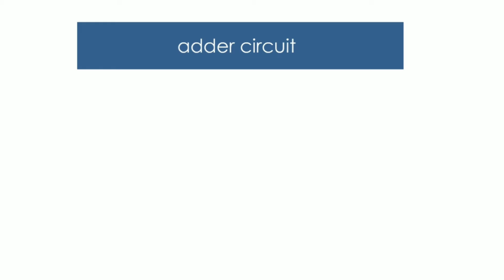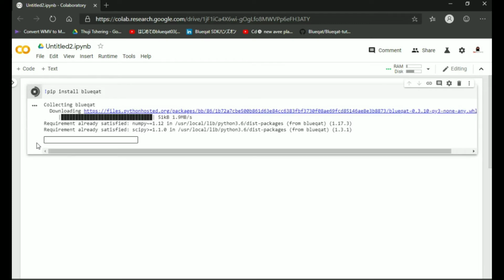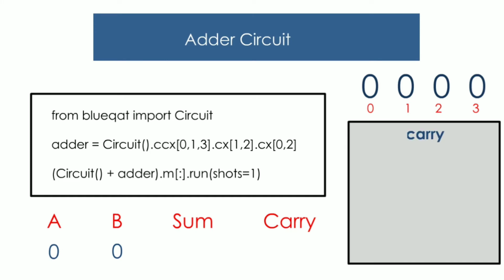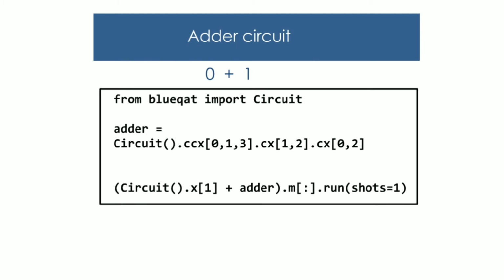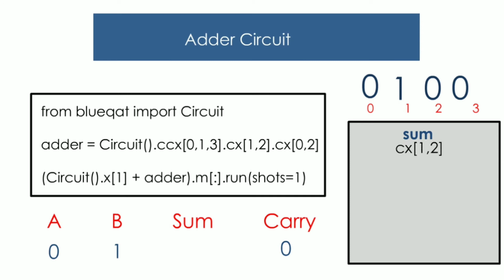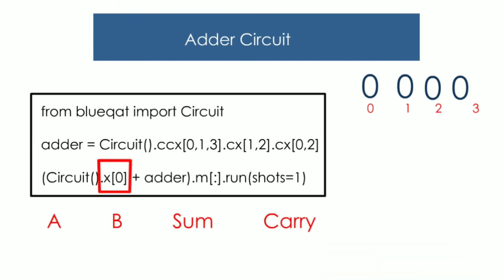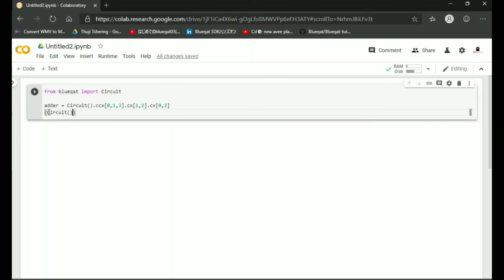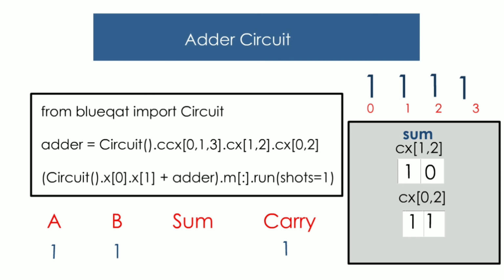Chapter_100 Adder circuit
In this video, we will learn about Blueqat Chapter_100 Adder circuit.